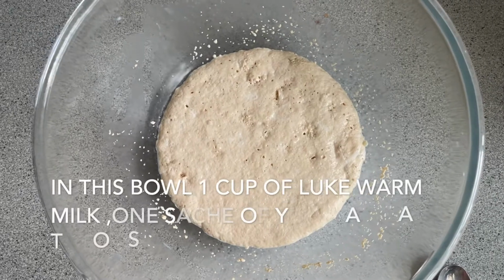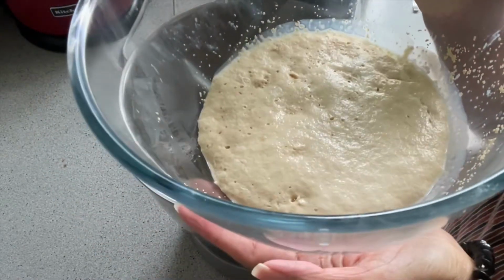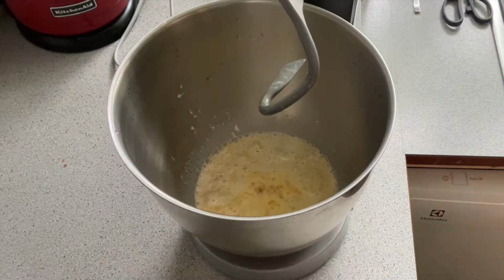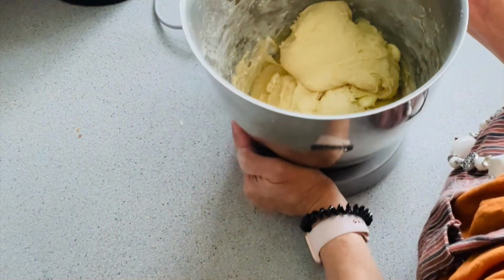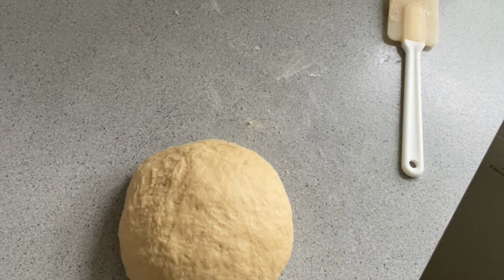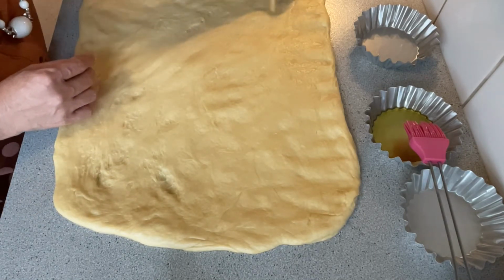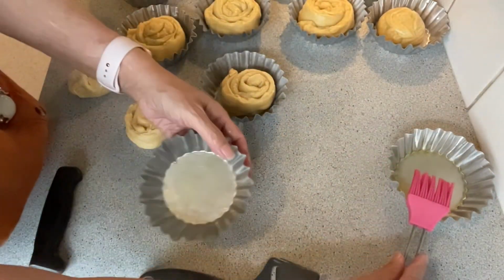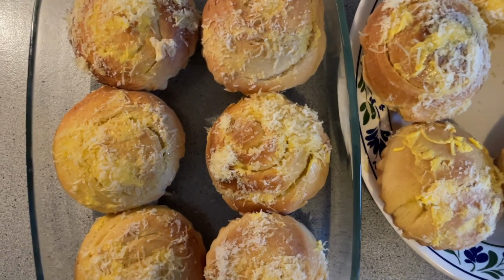FILIPINO´S ALL TIME FAVORITE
Hello Guys ! how are you all doing? Today I am going to share this Filipino´s all time favorite snacks called ENSAIMADA And here in the recipe you hope you Guys like it.

4 cups of all purpose flour
3 eggs
1 tsp salt
1 cup of  warm milk
1/2 cup of warm water
150 grams of butter
1 sachet of yeast
1 cup of sugar
2 kinds of grated cheese parmesan and
and margarine or butter.
Procedure :
Preheat the oven to 350 fahrenheit  or 180 celcius
In a bowl add the warm milk ,yeast to dissolve and add  1 tsp of sugar and set it aside for 5-10 mins
once the yeast mixture is bubbling pour in the mixing bowl. and add the eggs ,salt and sugar then blend or mix it altogether for at least 10 mins until all is well combined .
then add the flour and mix it again for 10-15 mins or until the flour mixture is refined then add the butter and mix it again. Once the flour mixture is well combined put in flat surface and knead it until the dough is refined and let it rise for 1-2 hours until the dough become double.

then flatten in a clean surface using hand or rolling pen. and shape as your desire size and place it in a baking form and let it rise again for  at least 3-40 mins.
then bake it for 12 mins. Then spread it with margarine or butter and dip it in the grated cheese.

NOTE: You can make 16 pieces in this recipe. ENJOY !!!

Thank you GUYS for watching in my youtube channel .Have a blissful day everyone